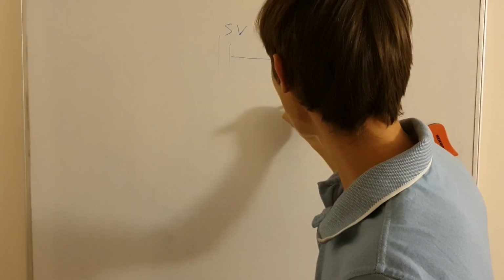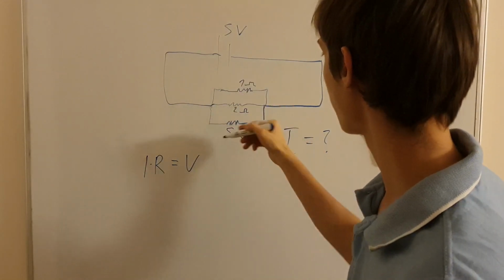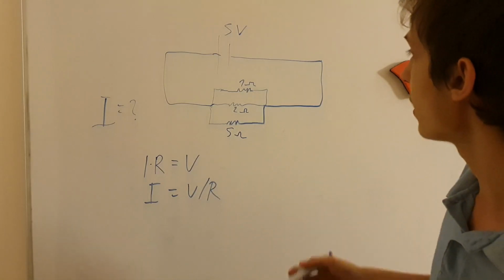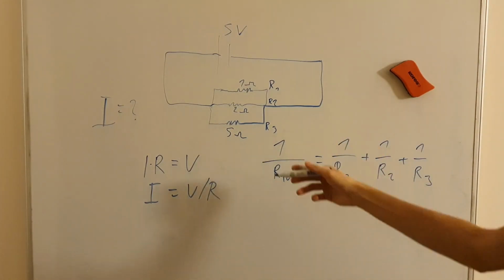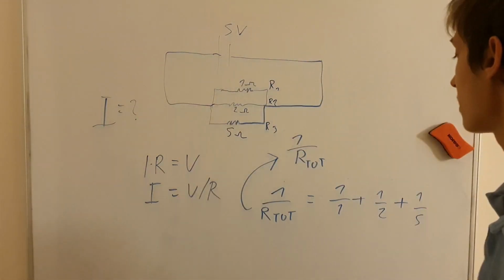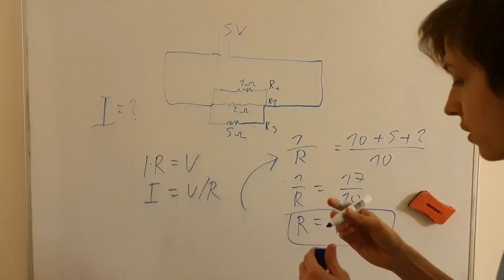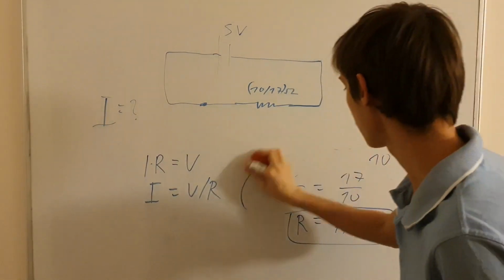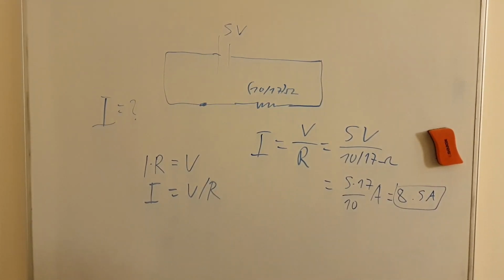Circuit: Resistance in paralel configuration